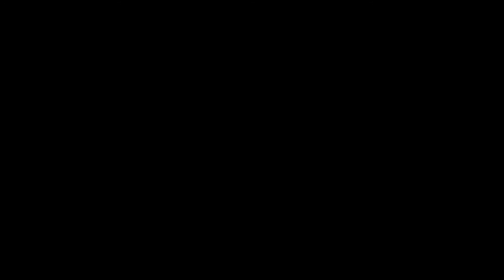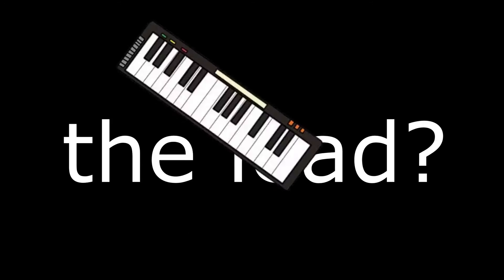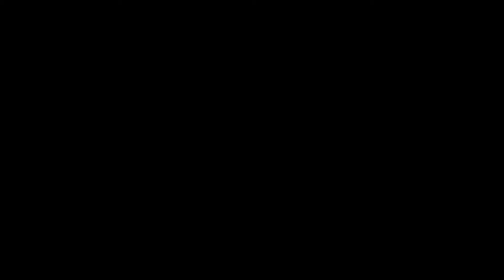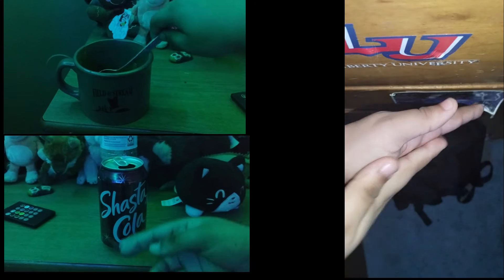Write A Song That You Can't Even Sing